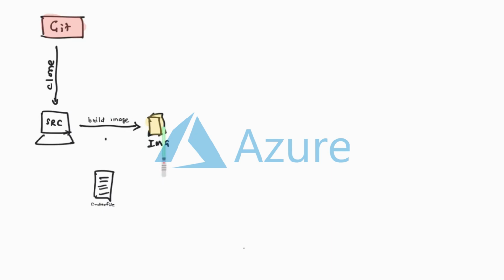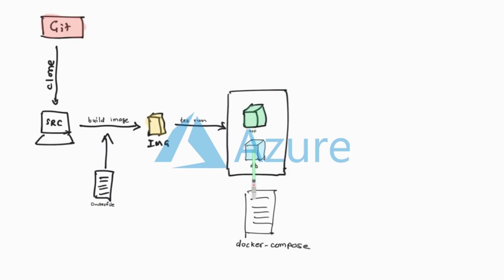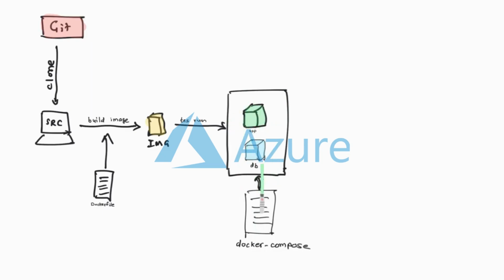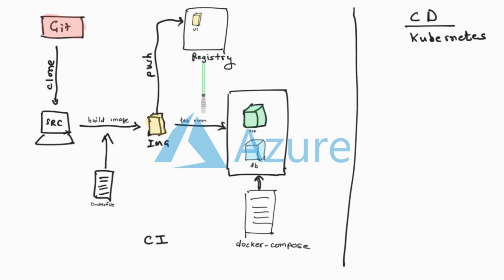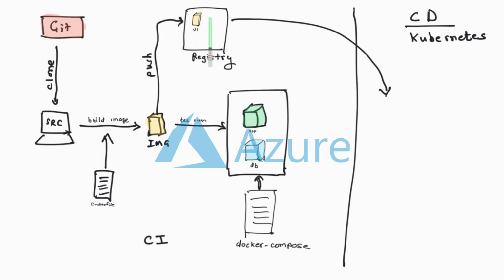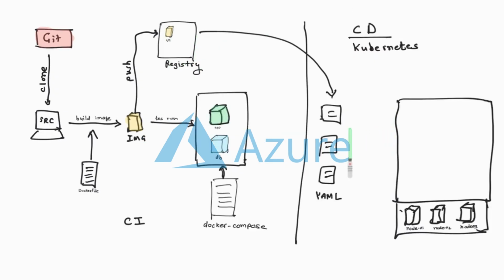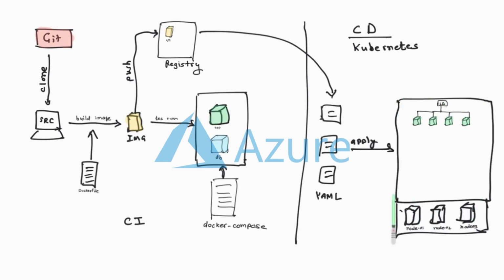Mastering Cloud DevOps: Best Practices and Tools devops azure cloudcomputing | हिन्दी / Eng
Learn how to streamline your Azure DevOps deployment process using Docker containers. In this comprehensive tutorial, we guide you through the steps to Dockerize your Azure DevOps environment efficiently. From setting up Docker images to deploying them to Kubernetes clusters, this tutorial covers it all. Simplify your DevOps workflow and enhance scalability by harnessing the power of Docker containers. Dive into the future of deployment practices with Azure DevOps and Docker. Watch now to level up your development game!

cloud technology =  azure

domain  = DevOps

tools =  azure , docker , Kubernetes